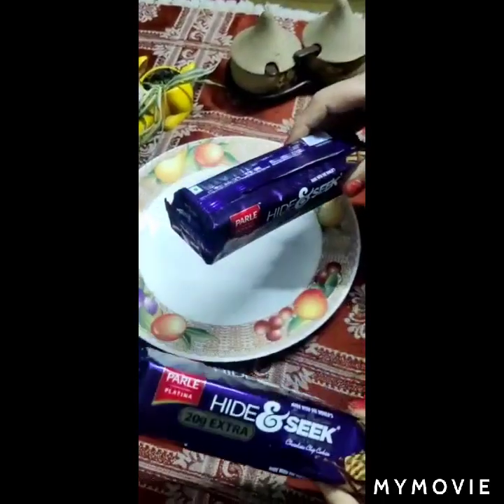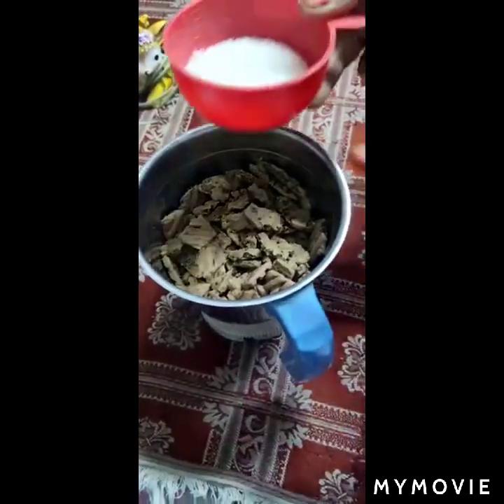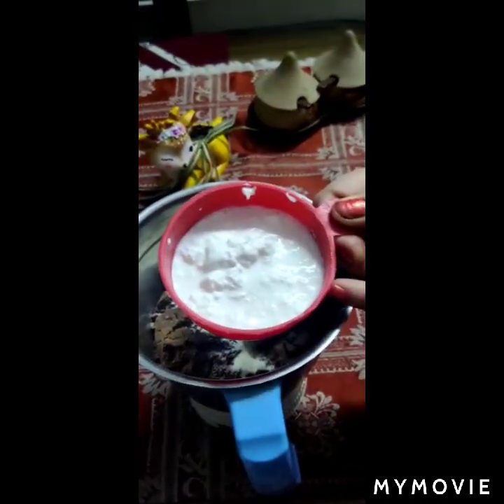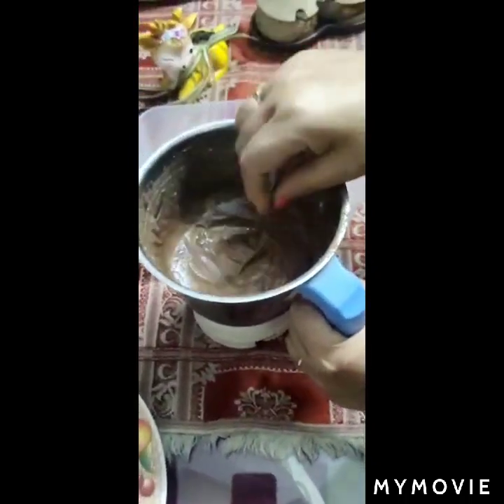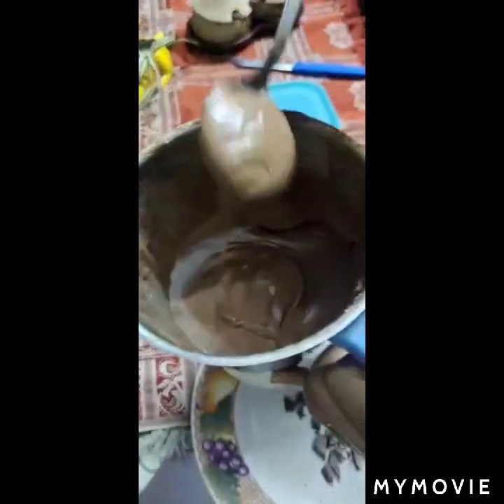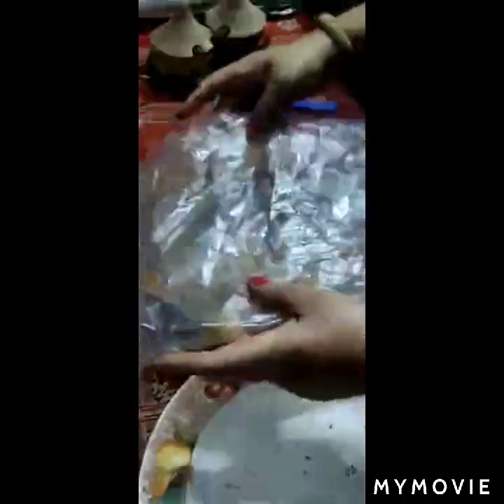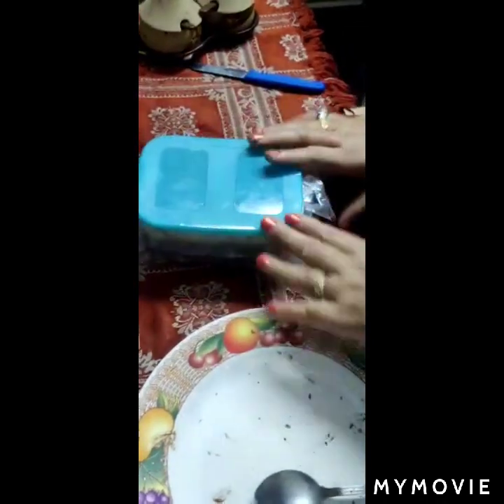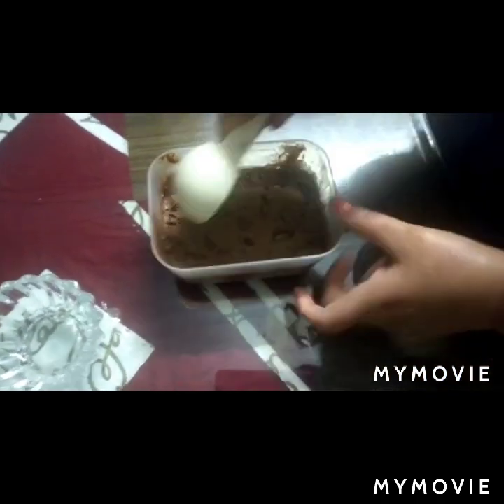बिना गैस जलाएं 5 मिनट में बनाएं, बिस्किट आइसक्रीम से बच्चों का दिल जीत जाए#icecream